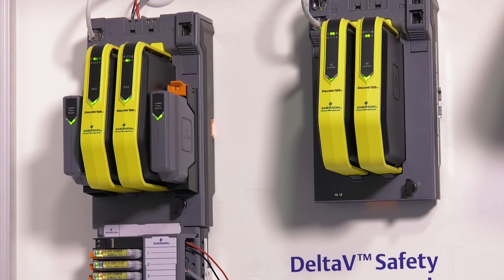Emerson's Fire & Gas Detection System Monitors Plant's Safety Status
Mitigate the consequences of an incident by monitoring process areas where fire potential flammable or toxic gas buildup may occur. Increase safety integrity by improving process availability with fire and gas systems that help protect your plant and personnel from hazardous conditions and provide a rapid and coordinated response.